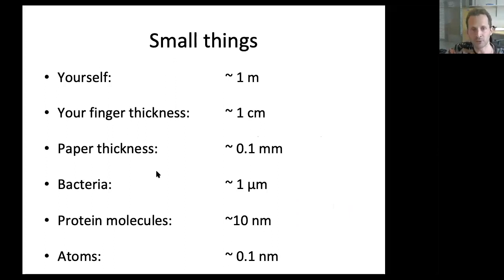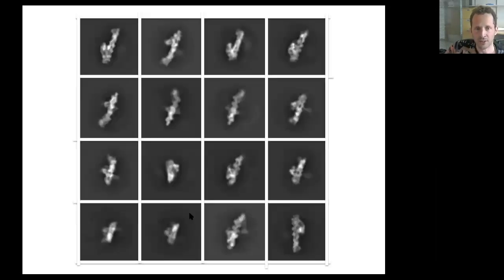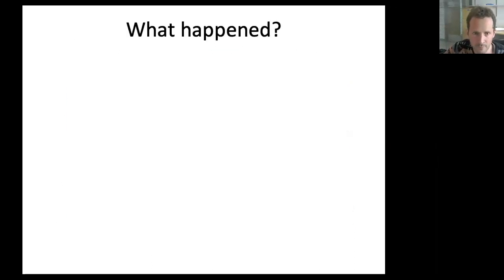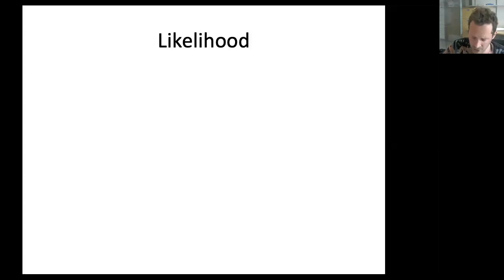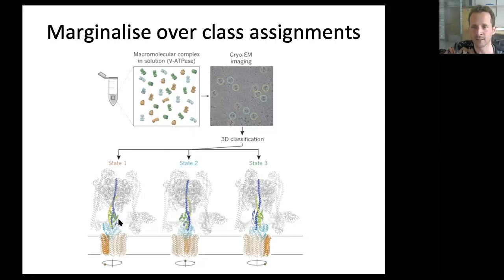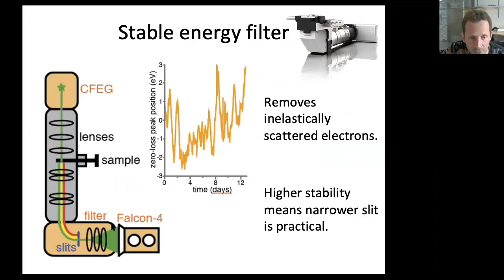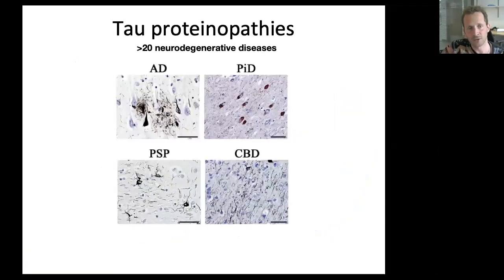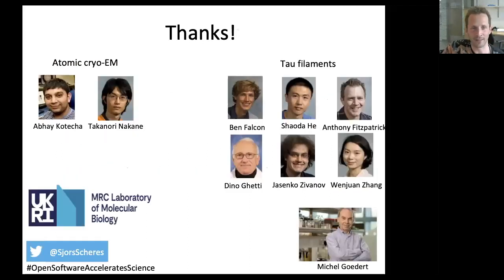Sjors SCHERES - Reconstruction of Cryo-EM Images of Proteins to Atomic Resolution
Recording of Sjors Scheres’ talk on April 15, 2021, at the EPFL Seminar Series in Imaging.

The EPFL Seminar Series in Imaging is run by EPFL Center for Imaging: imaging.epfl.ch